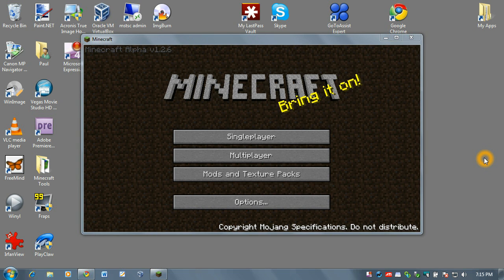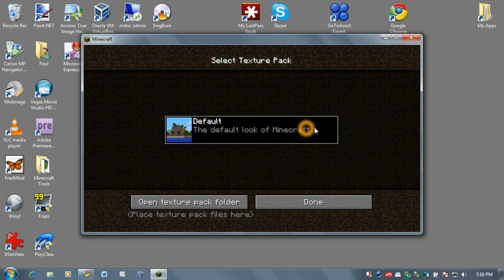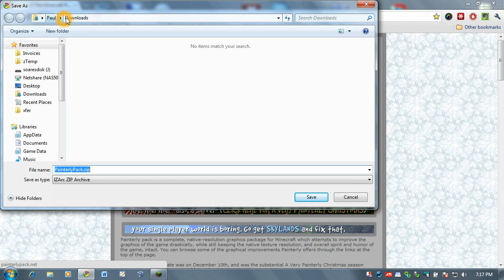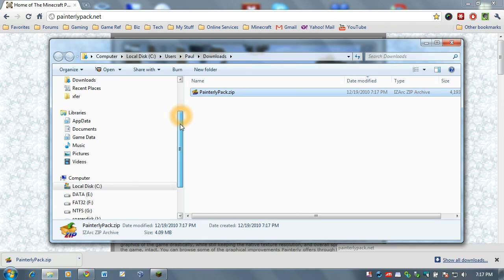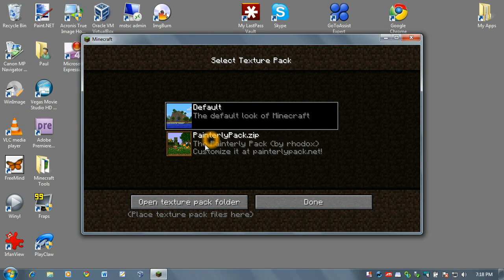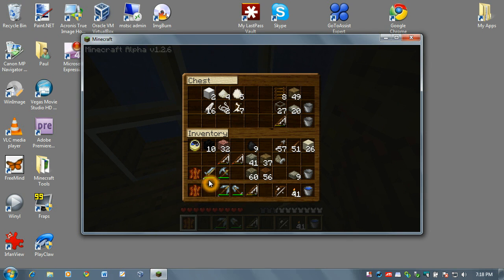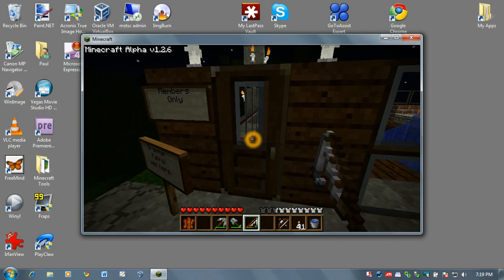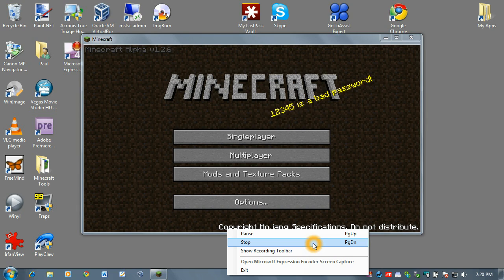Minecraft Tutorial - How to Install a Texture Pack (Painterly)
Tutorial for installing a custom texture pack for Minecraft. I demonstrate how to download and install the "Painterly" texture pack on a Windows PC.